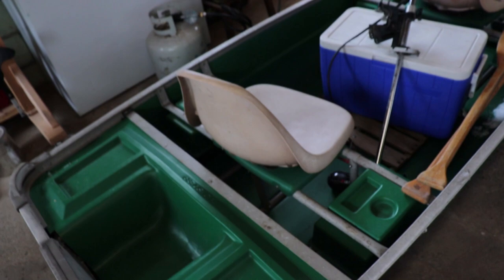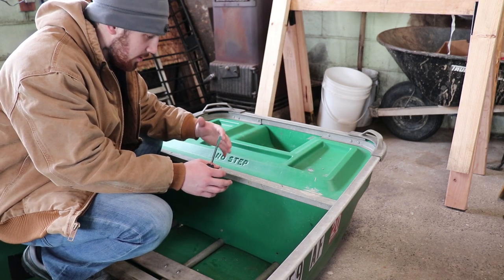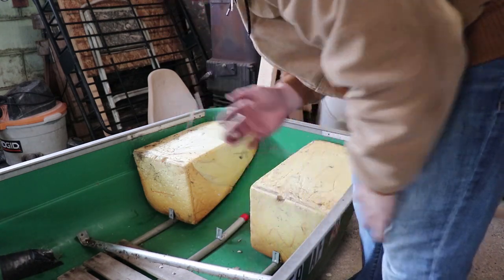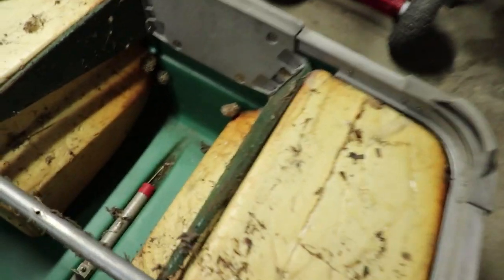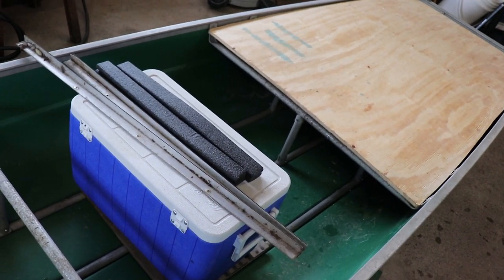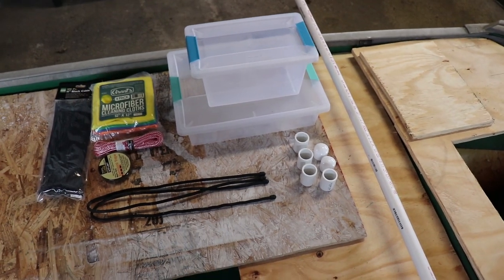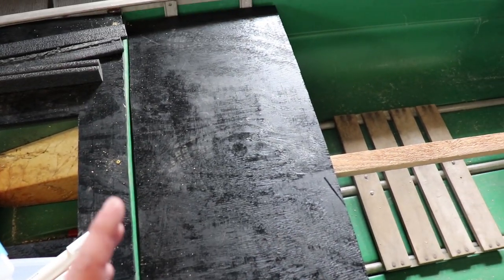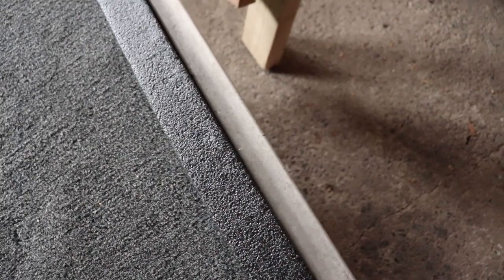COLEMAN CRAWDAD turned into River Floater!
This is just a small cheap build that I turned into a project over the winter. Everything was doen under 400 dollars.